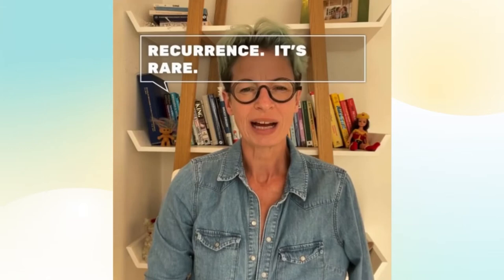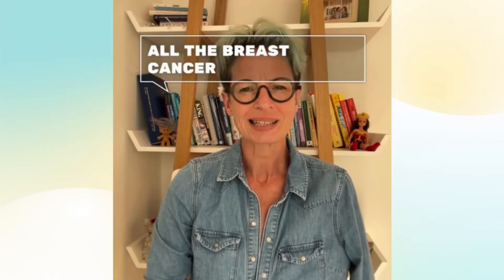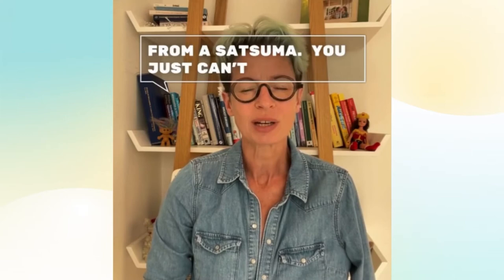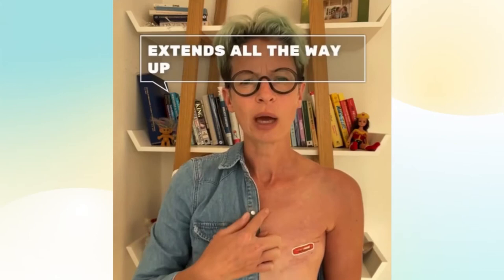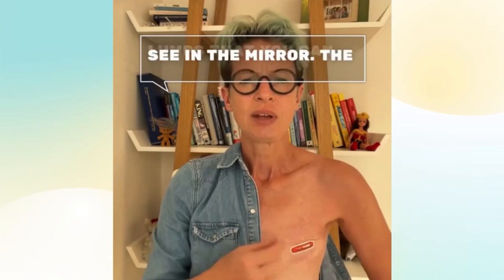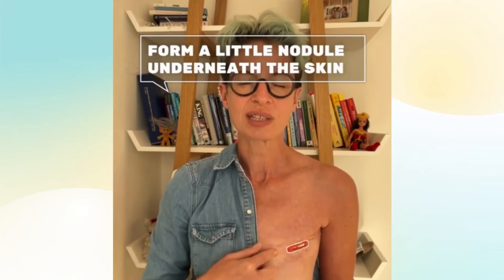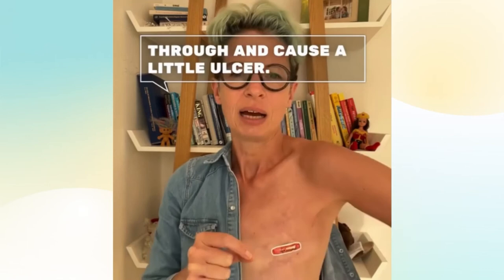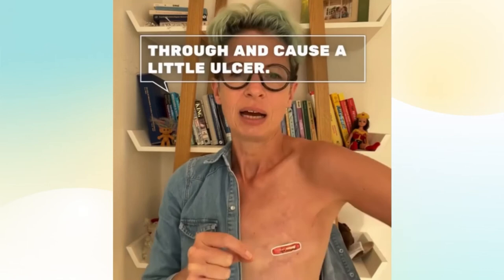How to check your breasts after a mastectomy for BREAST CANCER || Dr Liz O'Riordan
You can still get a local recurrence after a mastectomy. This video shows you what to look for